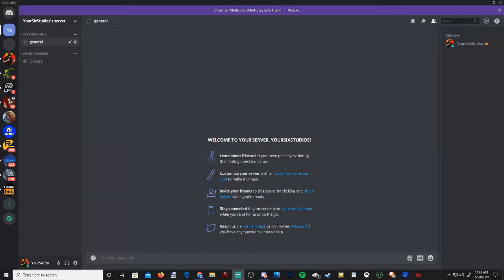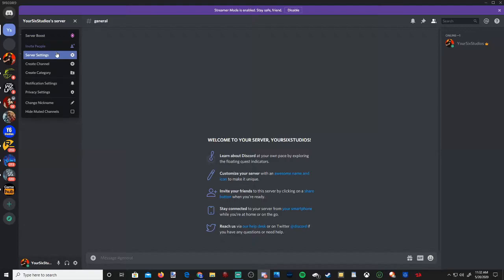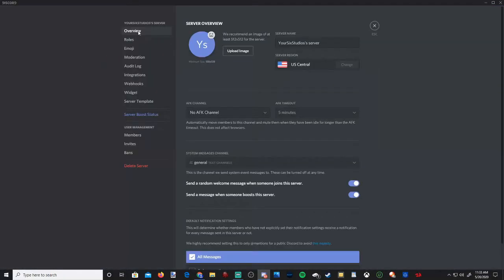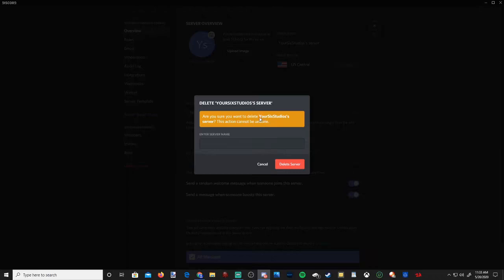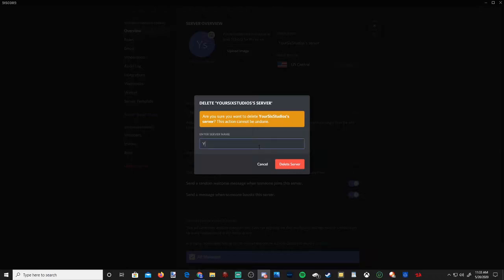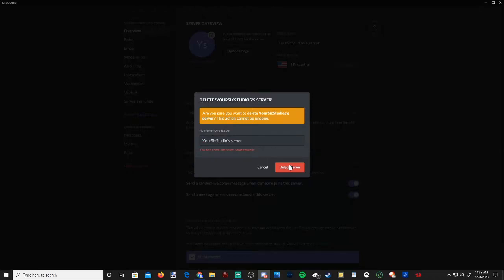The Fastest Way to DELETE A Discord Server (Best Method!)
Are you looking to delete your discord server from your server list fast??? If you've created a discord server and you want to delete it. You can delete the server by going to the top left hand side of the screen where you server name is listed. Select the down arrow next to it on the right. Now go to server settings. On the left scroll down to delete server. Enter in your server exactly how it's listed. Case sensitivity is activated.